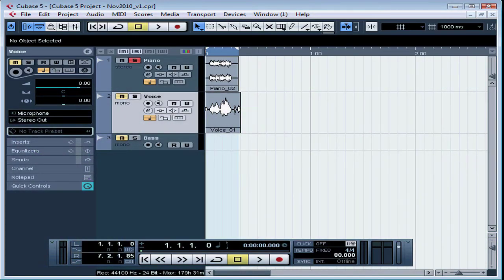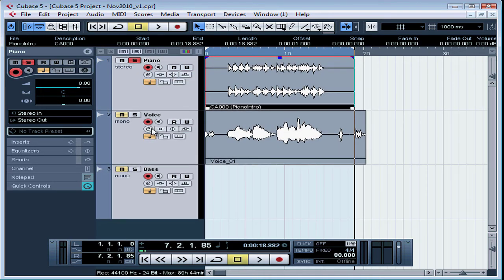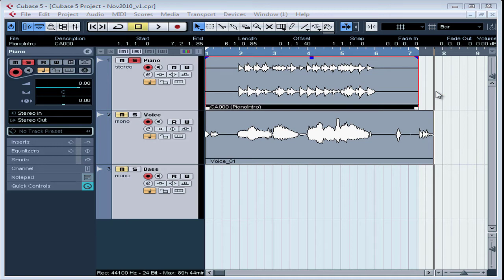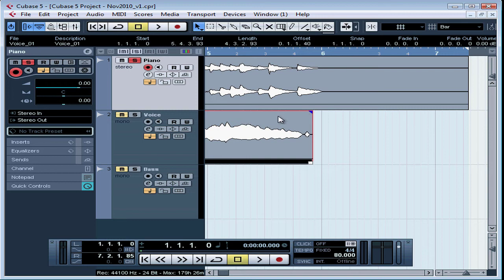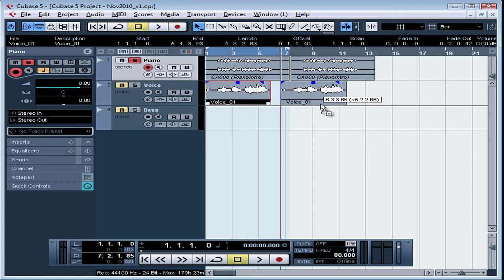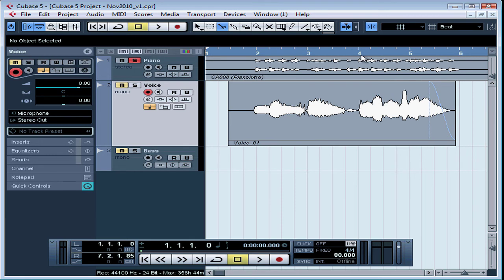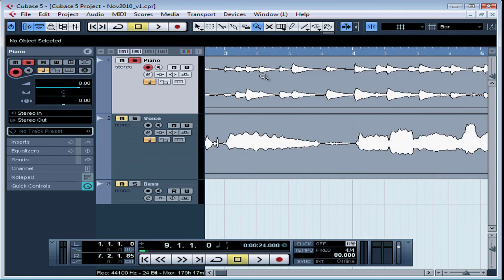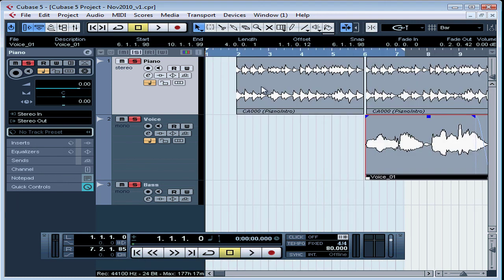19 Cubase 5 video tutorial ( Basic Editing Part I )